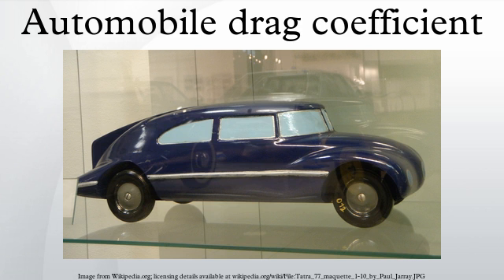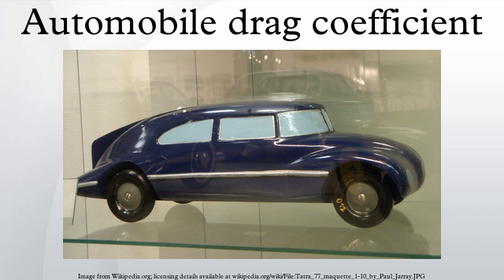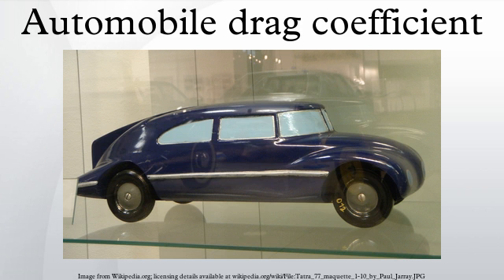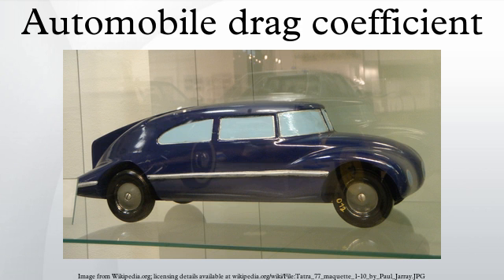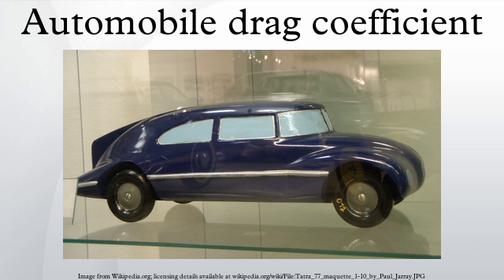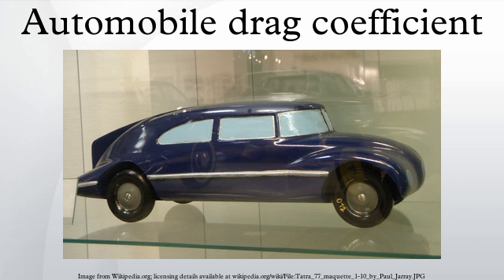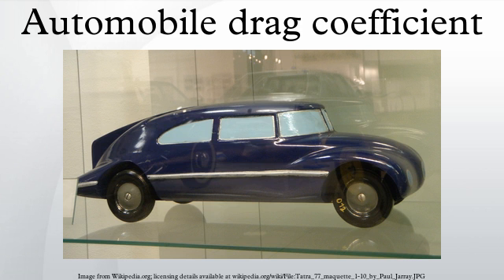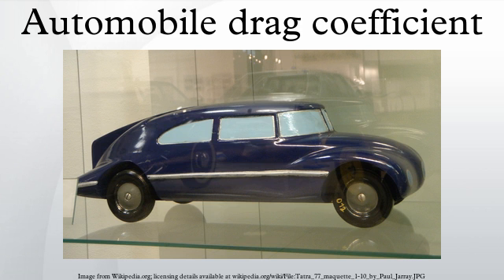Automobile drag coefficient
The drag coefficient is a common measure in automotive design as it pertains to aerodynamics. Drag is a force that acts parallel and in the same direction as the airflow. The drag coefficient of an automobile impacts the way the automobile passes through the surrounding air. When automobile companies design a new vehicle they take into consideration the automobile drag coefficient in addition to the other performance characteristics. Aerodynamic drag increases with the square of speed; therefore it becomes critically important at higher speeds. Reducing the drag coefficient in an automobile improves the performance of the vehicle as it pertains to speed and fuel efficiency. There are many different ways to reduce the drag of a vehicle. A common way to measure the drag of the vehicle is through the drag area.